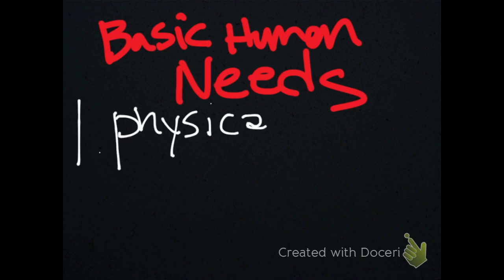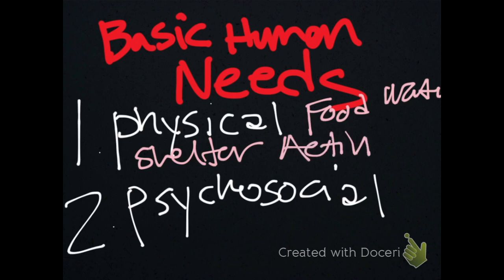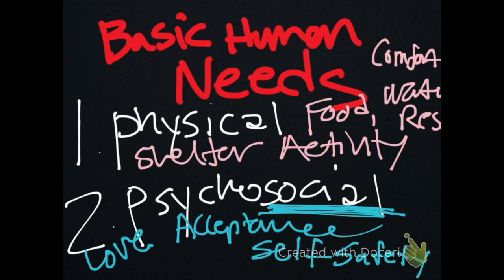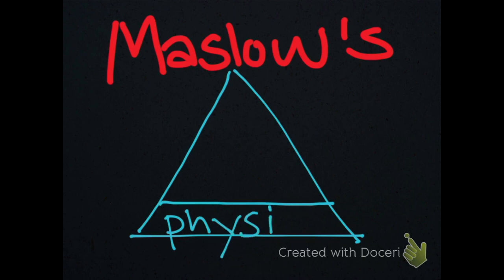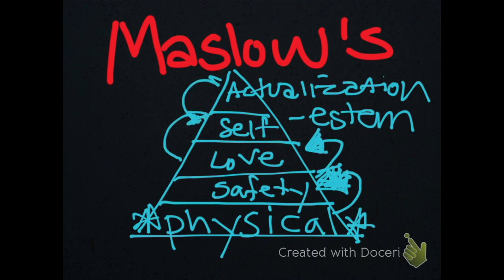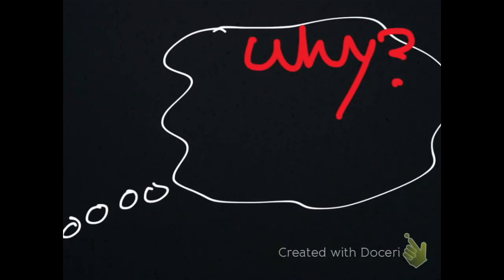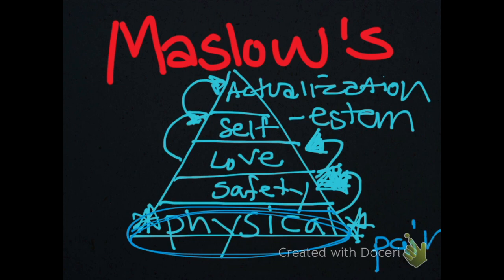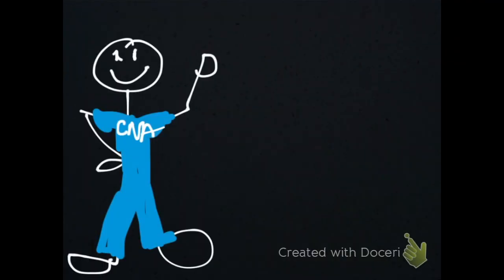CNA Basic Human Needs